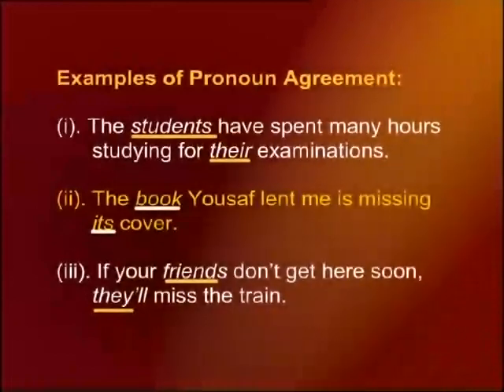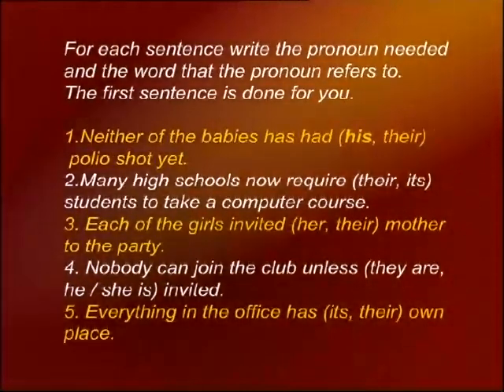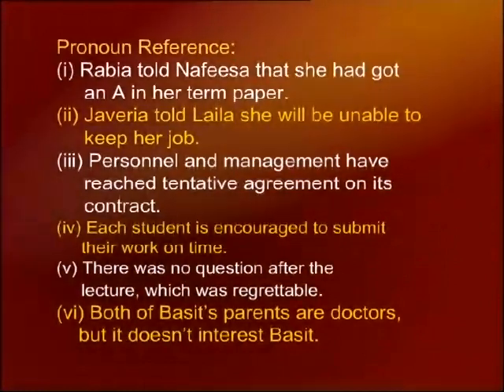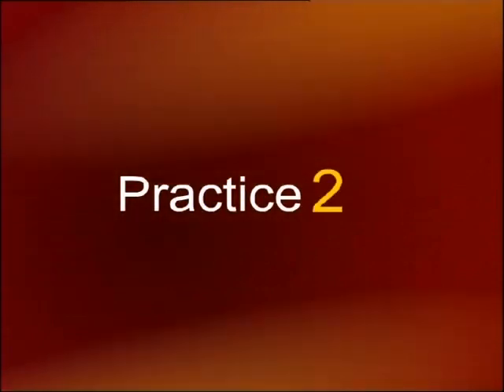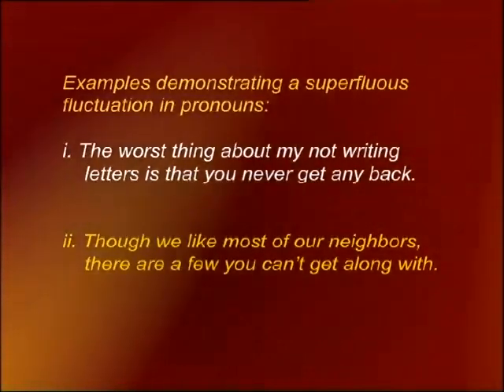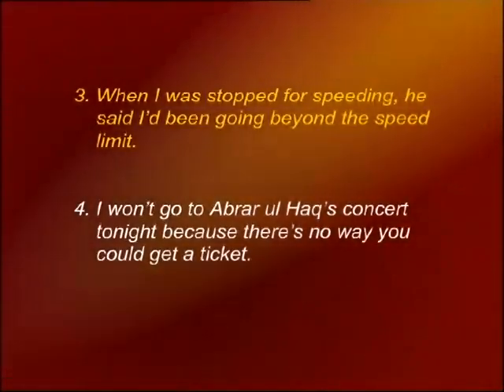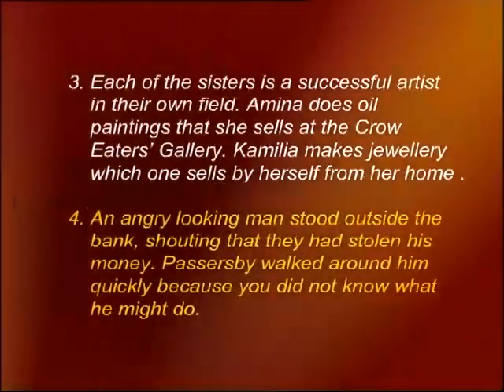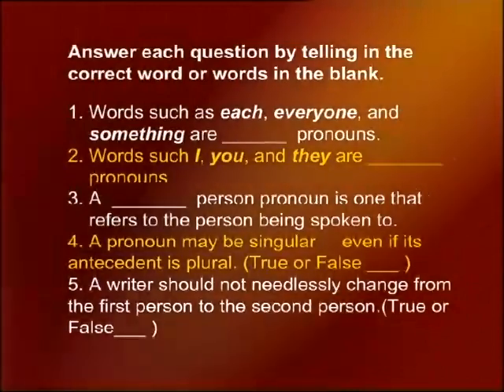ENG101 Lecture27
ENG1 01  English Comprehension
Virtual University Of Pakistan
Lectures 1-45